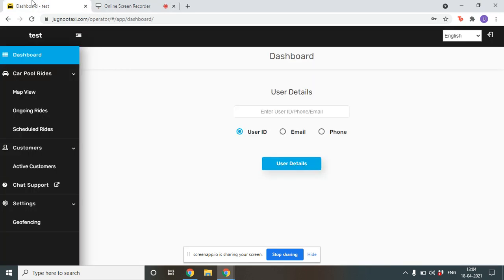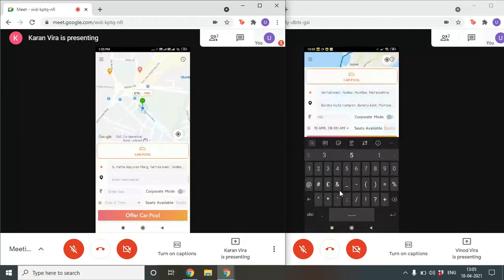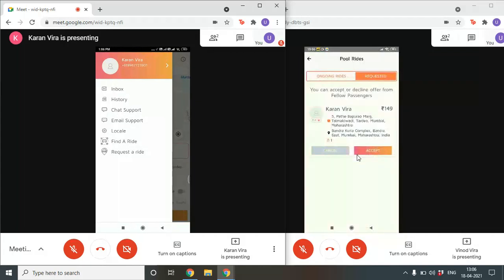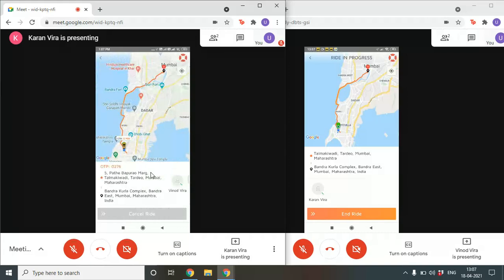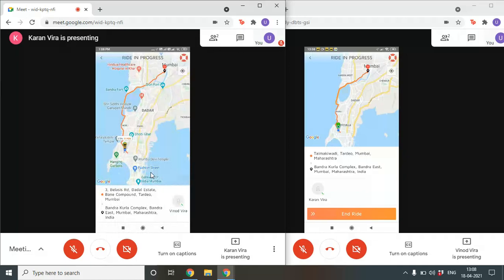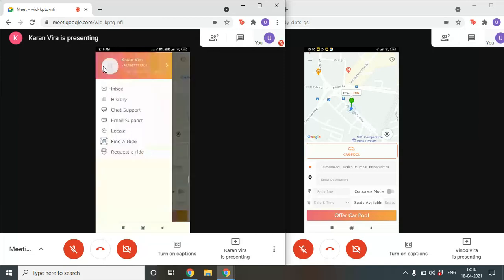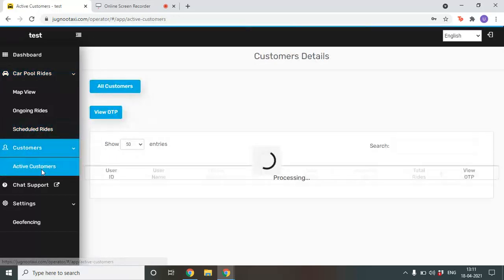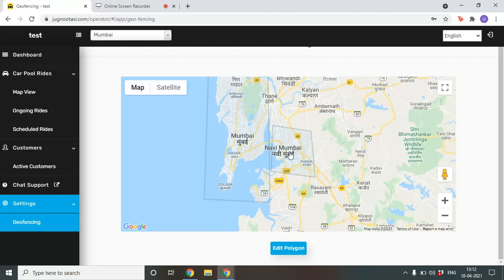P2P Carpool and Ridesharing Software